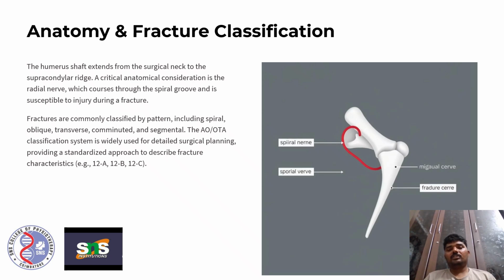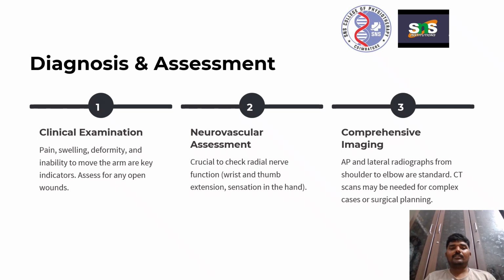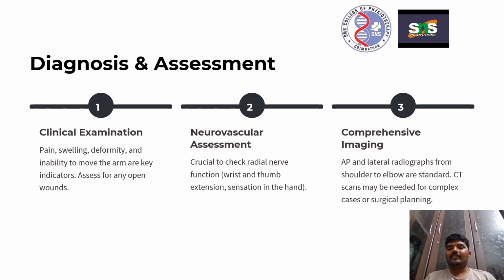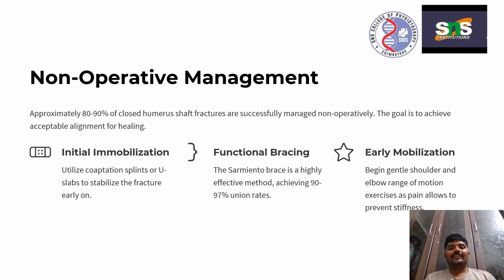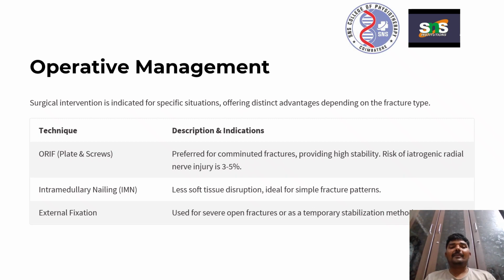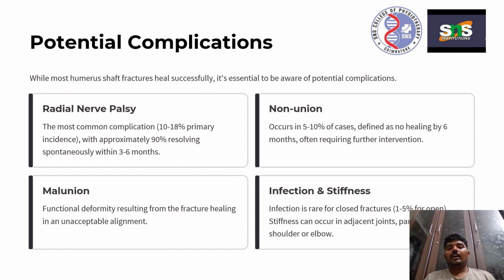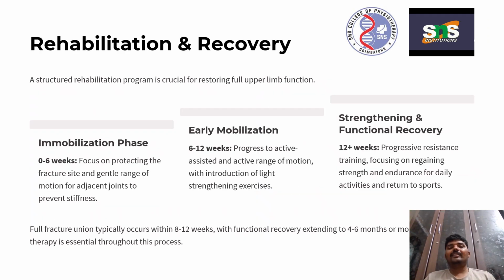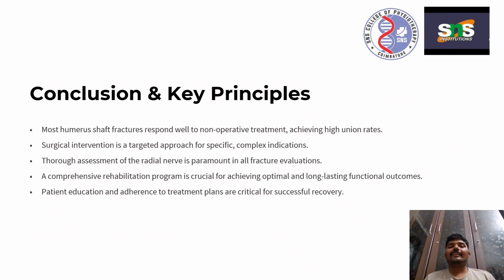PT ORTHOPEDICS/HUMERUS SHAFT FRACTURE MANAGEMENT/SNSCOPT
this video about useful for BPT final yeafr students for physiotherapy assessment and management for humerus shaft fracture.